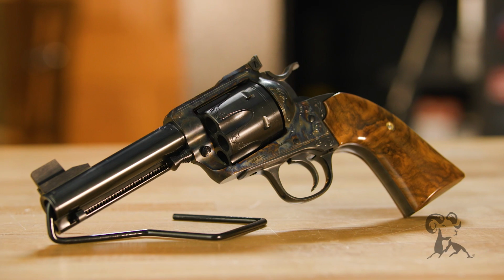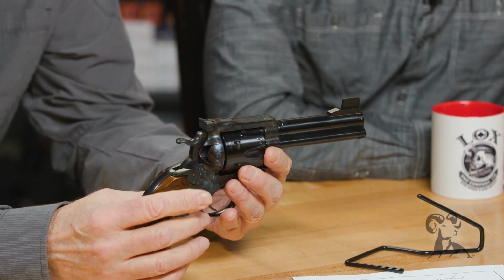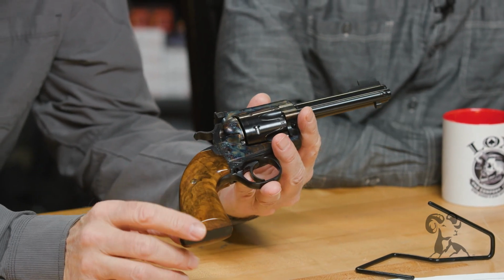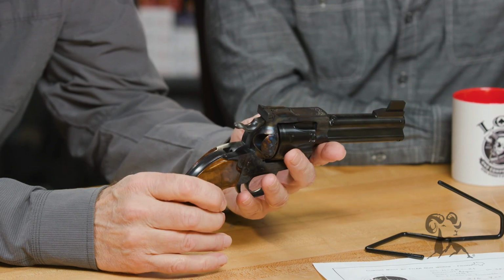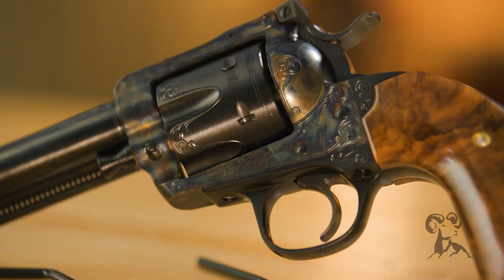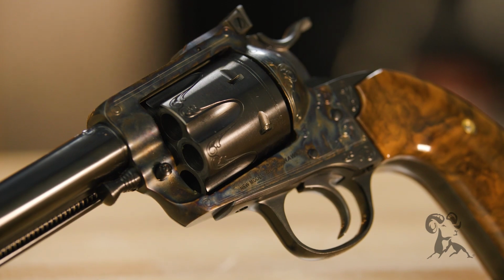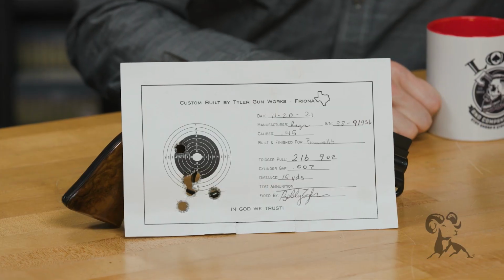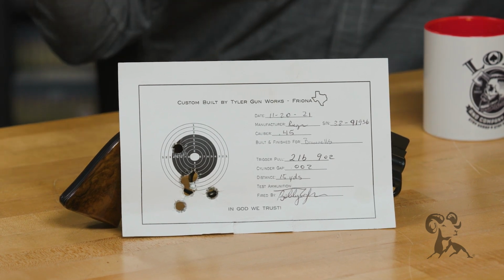Smyth Busters: You CAN Afford a Custom Gun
In an earlier video ("Can I Really Afford a Custom Gun?"), Brownells Gun Techs™ Steve and Caleb sat down with Bobby Tyler of Tyler Gun Works (Friona, Texas) and ordered up a custom job on a sturdy but plain Ruger Blackhawk chambered in .45 Long Colt. About 4 months have passed, and that Blackhawk is back, transformed and looking very handsome. Bobby & Co. replaced the standard grip with an elegant Bisley grip frame and nicely figured Turkish walnut grip panels. They cut down the Blackhawk's original 7½" barrel to 4-5/8" so the muzzle is even with the end of the ejector rod. Tasteful partial engraving has been added, the frame color case finished, with a Freedom Arms front sight and Bowen rear sight for a very clean sight picture, and a Bisley hammer that almost leaps under your thumb. Inside, the action has been meticulously smoothed up, with a 3½ lb. trigger pull and a lockup like a bank vault. The barrel is the original from Ruger, but Steve explains how it was modified to give this Blackhawk excellent accuracy. And the guys answer the Big Question: Did all of this work come in at the price Bobby originally quoted? All we'll say here is the myth that you can't afford a custom gun is still BUSTED.